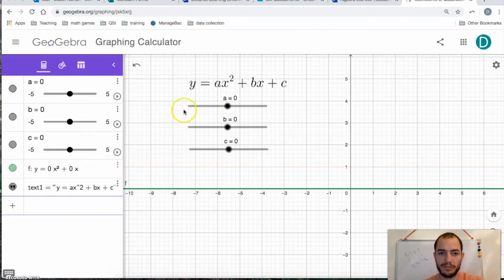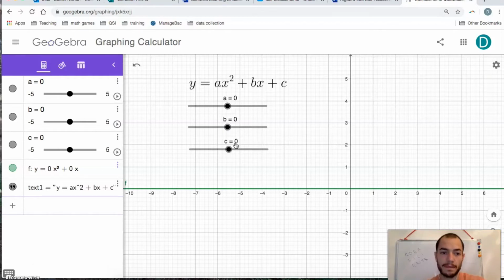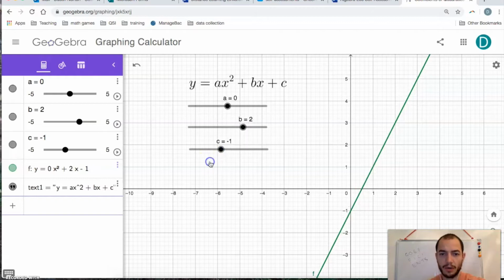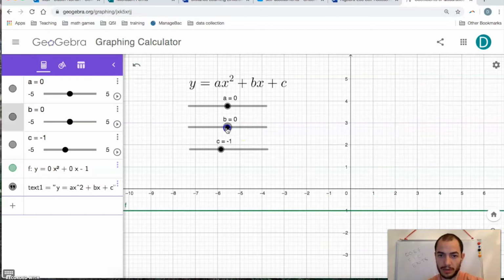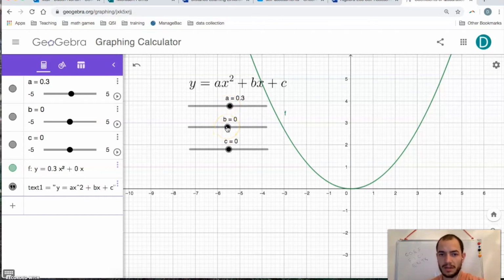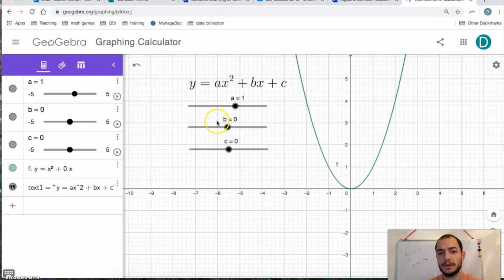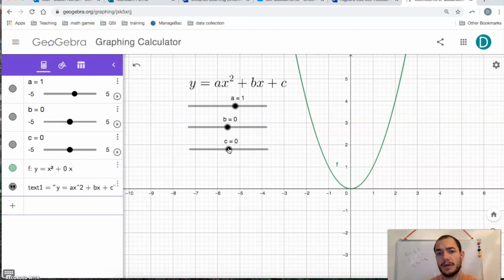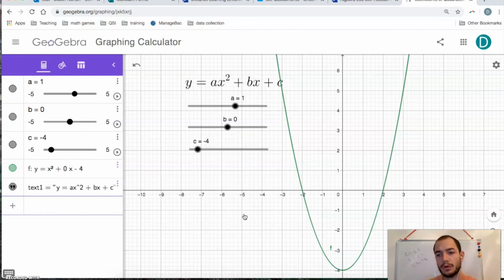Investigating Coefficients of Quadratic Functions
A quick demo of what happens to a parabola when you change the values of a, b, and c in a quadratic function: y = ax^2 + bx + c.